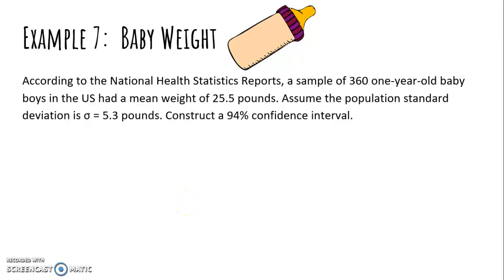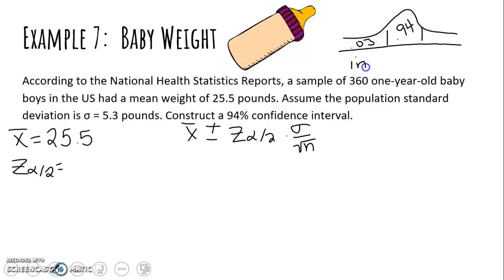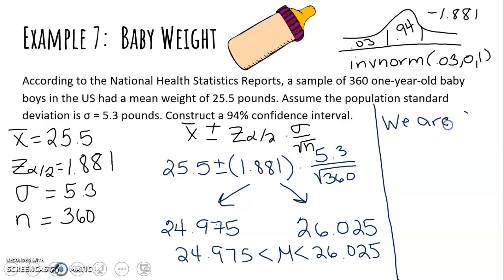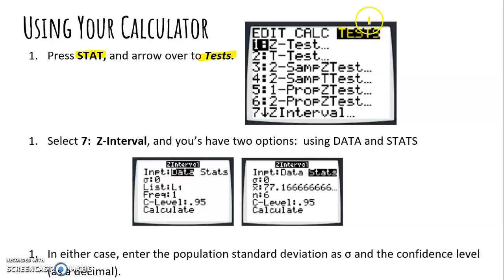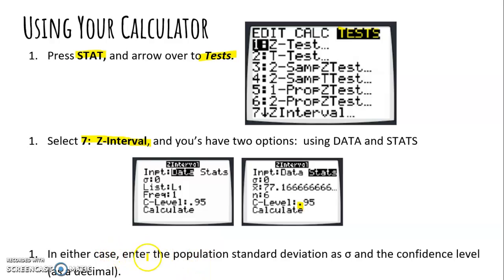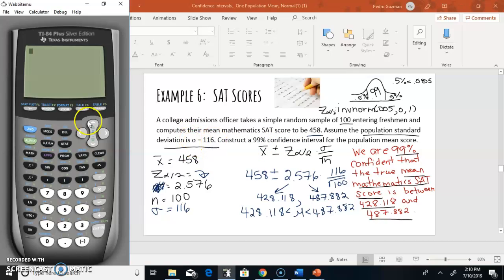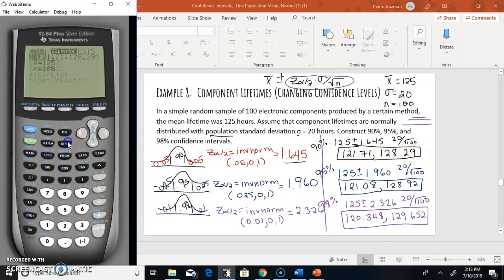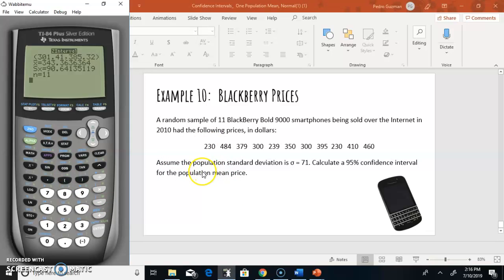Confidence Intervals: (mean) Pop Std Dev Known Part 5